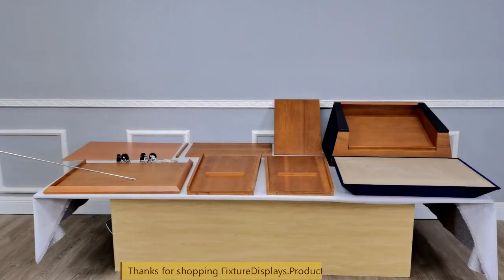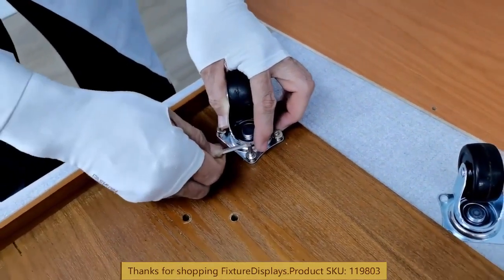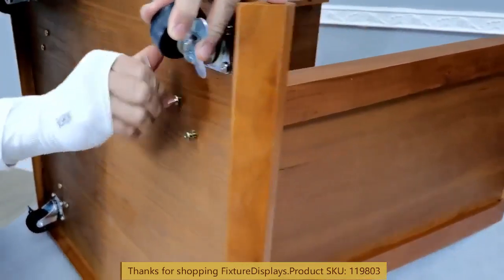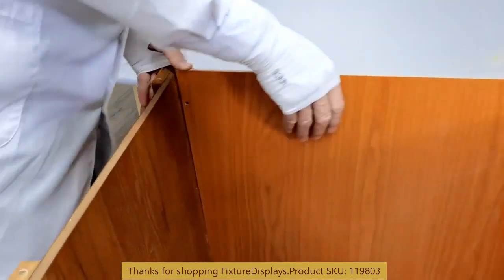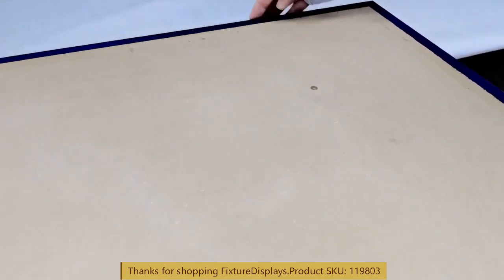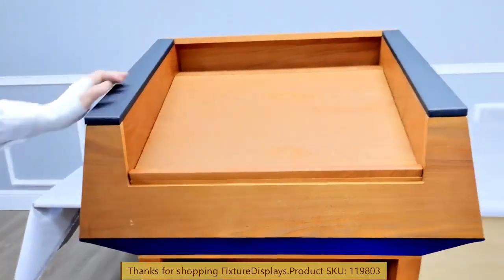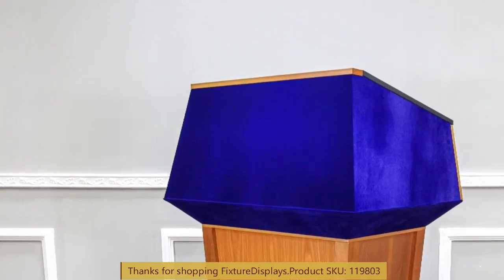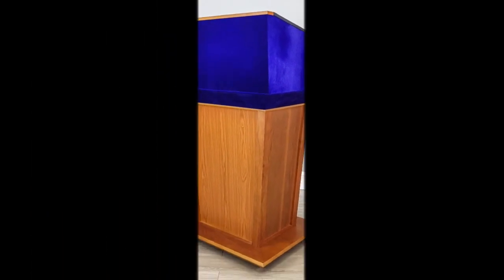119803 presidential podium church pastor pulpit political official embassy logo emblem